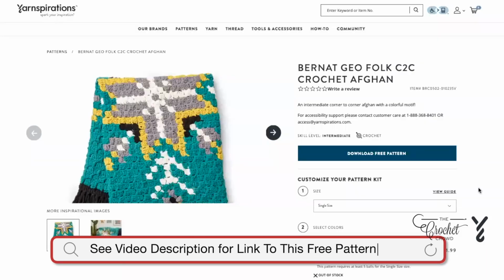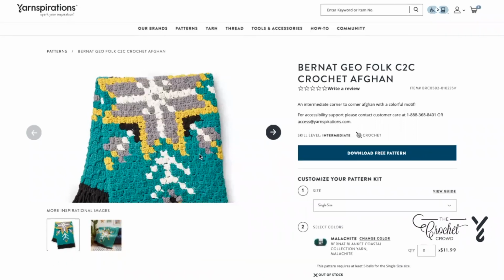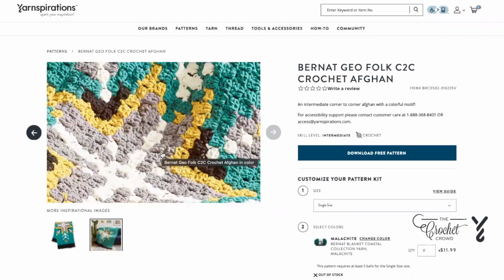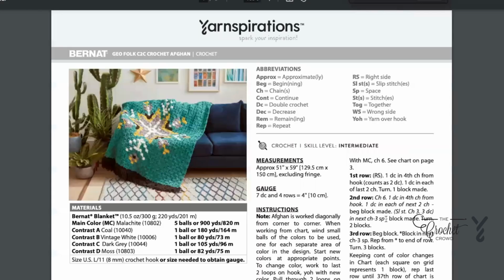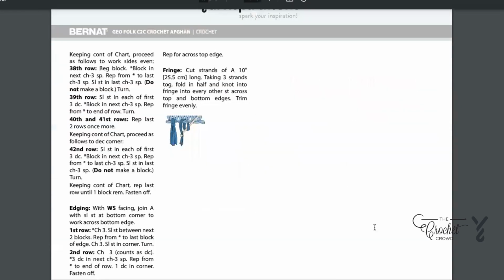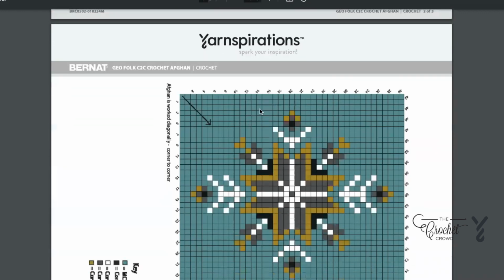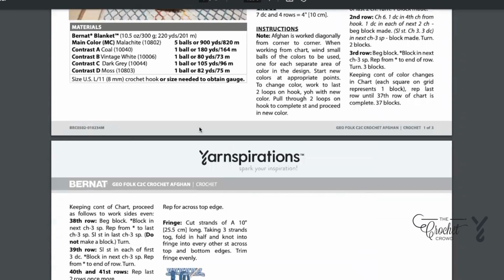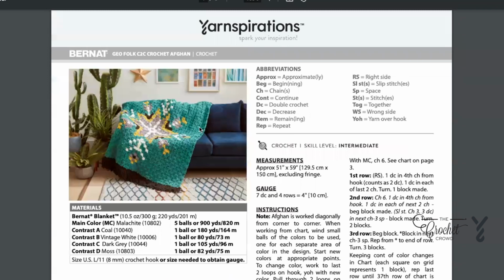Cactus Baby Blanket in Corner to Corner | PREVIEW | The Crochet Crowd